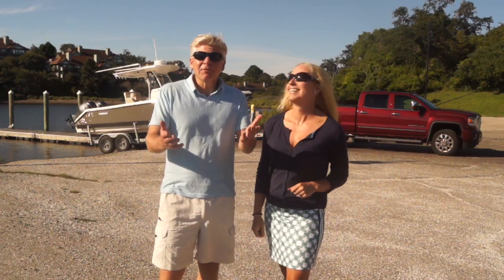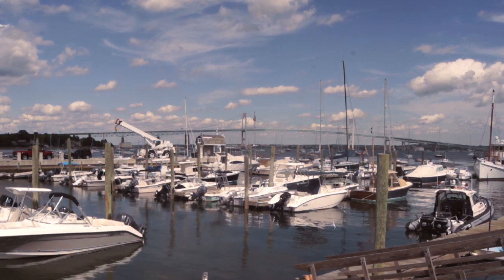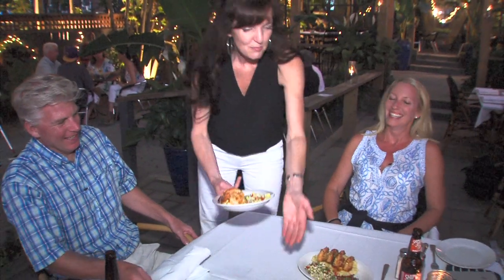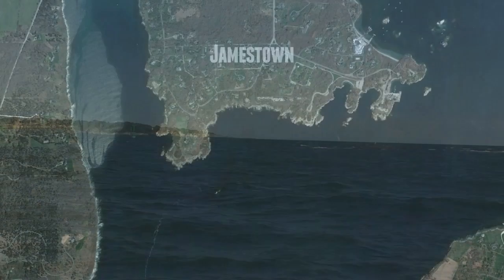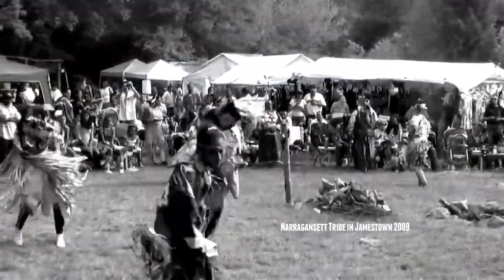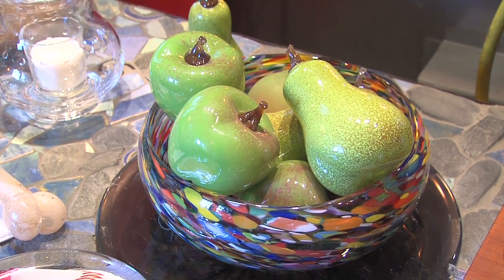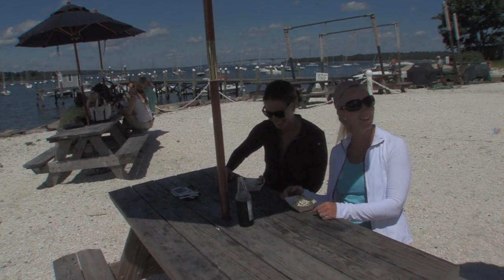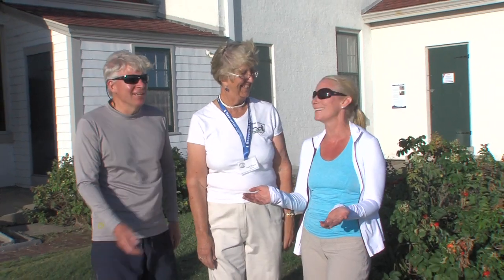New England Boating: Jamestown, RI